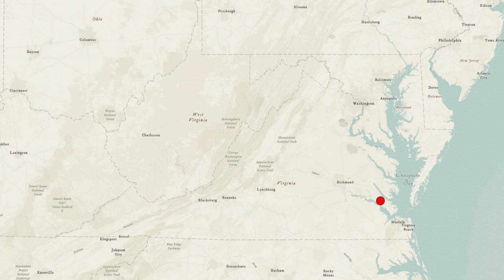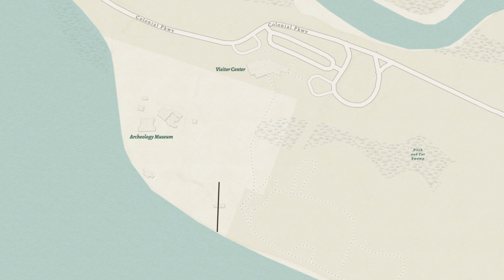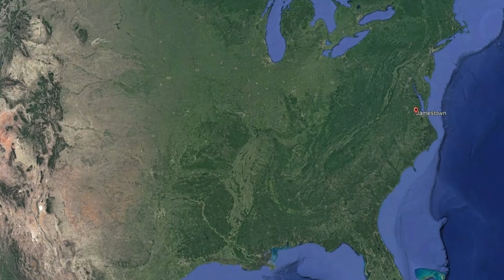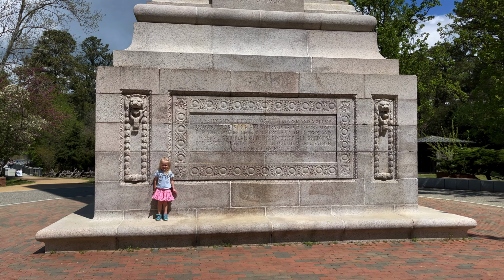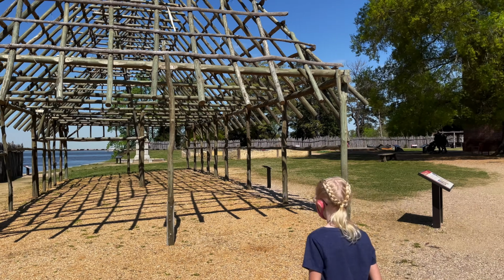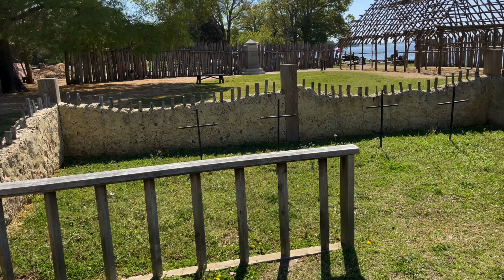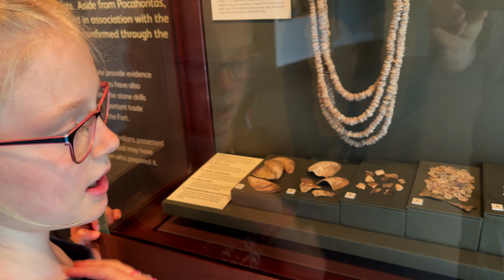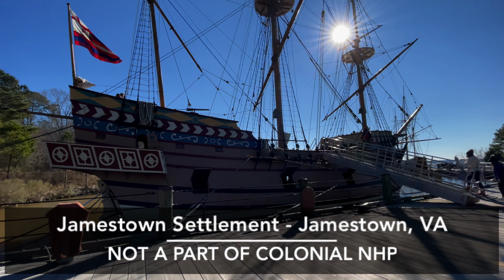Colonial NHP - Jamestown for Kids!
Introduction and brief tour of Colonial National Historical Park - Jamestown for kids.